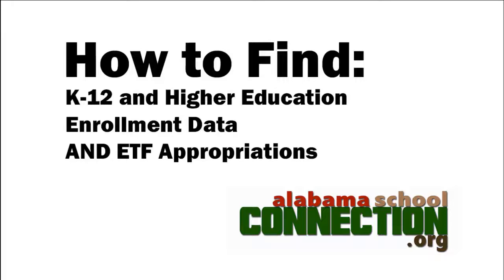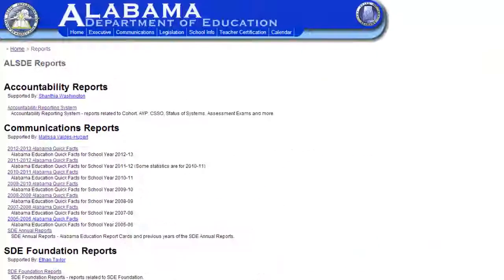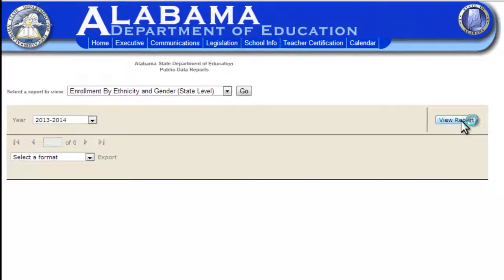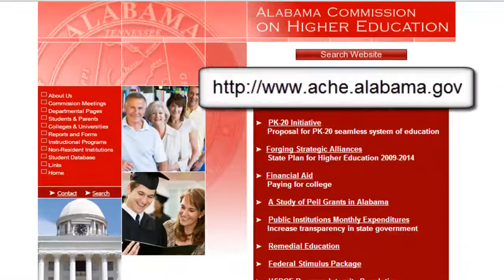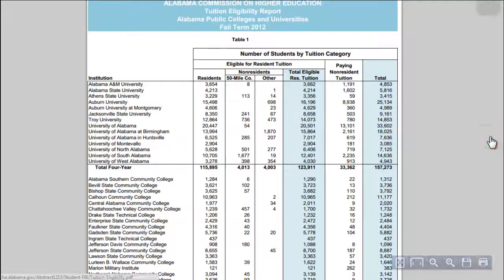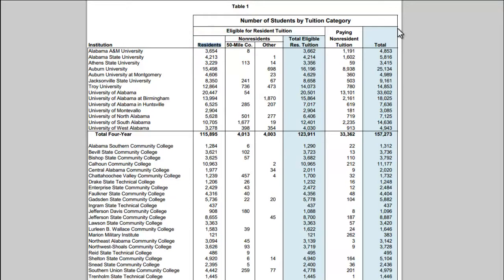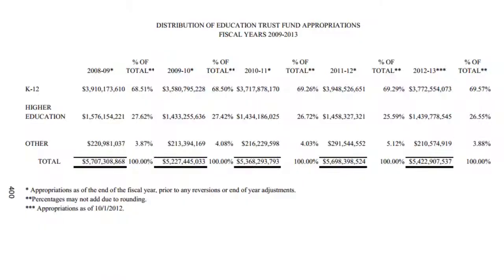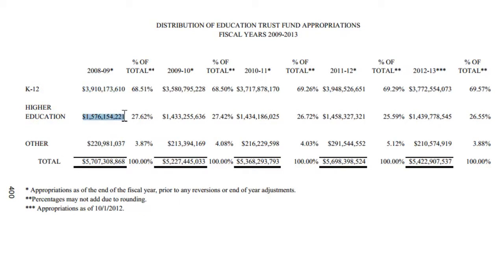How to Find K-12 and Higher Ed Enrollment Data - and ETF Appropriations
If you want to find this data, and the subsequent Education Trust Fund (ETF) appropriations, this video is for you.